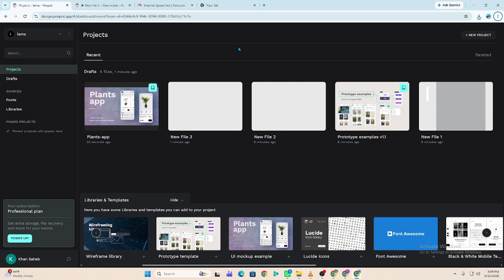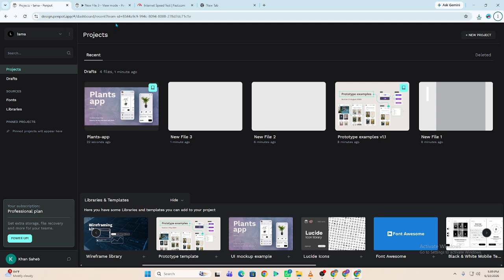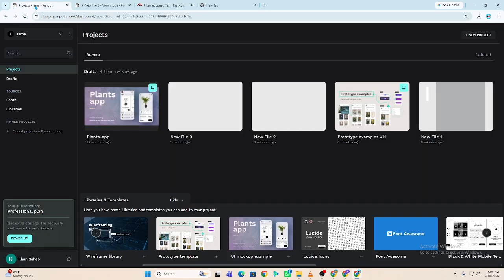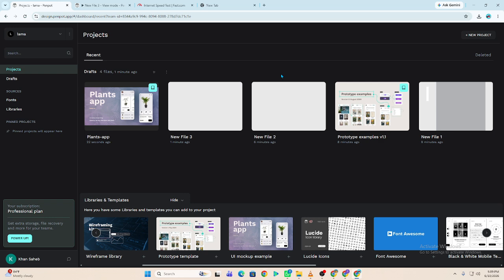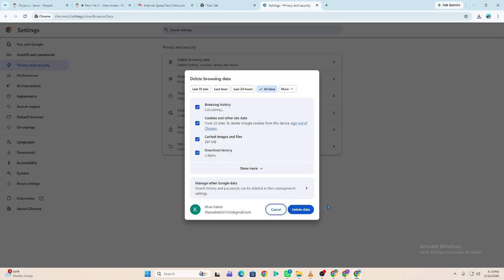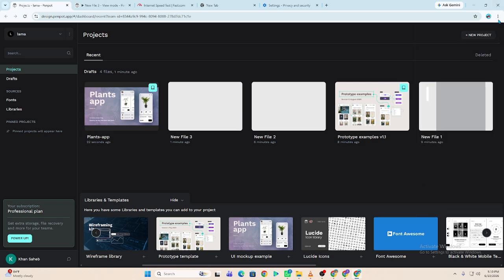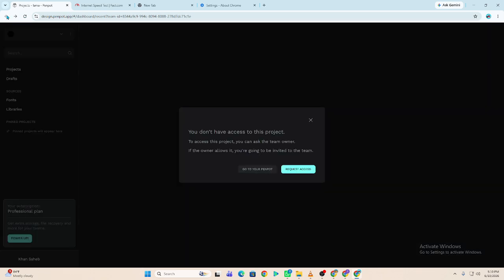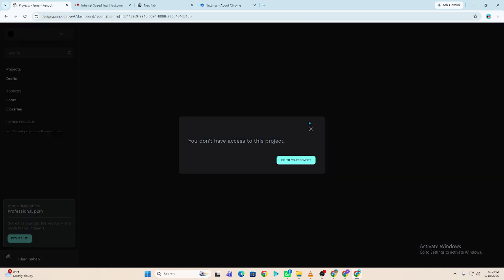How to Fix Penpot Fonts Not Loading Full Guide 2026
Learn how to fix Penpot fonts not loading issues with this complete 2026 step-by-step guide. Discover how to troubleshoot missing fonts, resolve font synchronization problems, install required fonts, fix browser-related issues, and ensure text displays correctly across all your Penpot design projects.